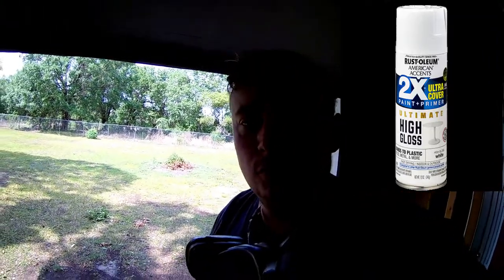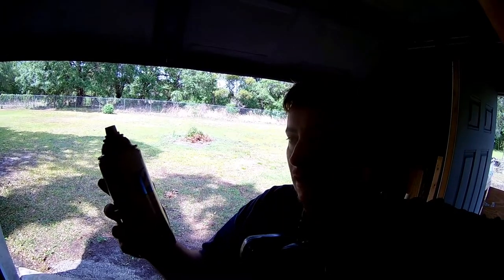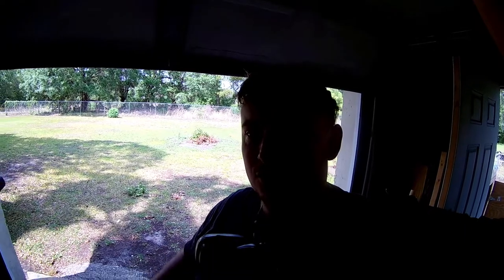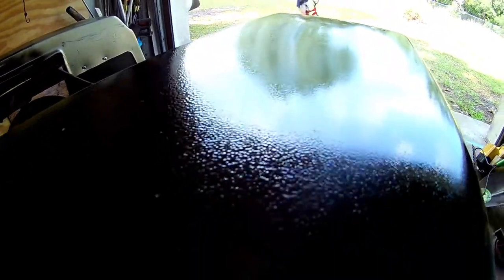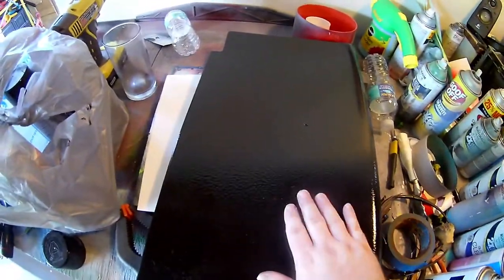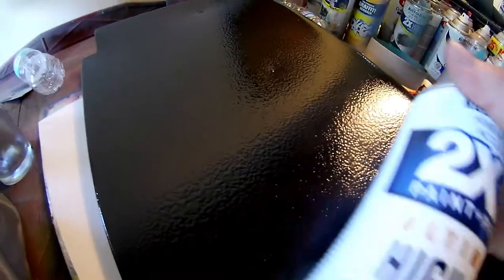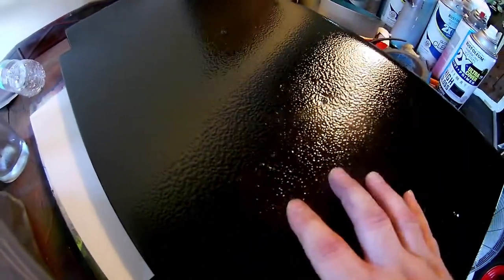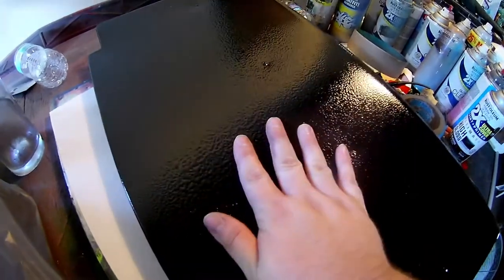Checking out the new Spray Paint in stores / review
new rustoleum Spray paint in stores claims to be the ultra high gloss paint and primer so i had to see for myself if it was true. it is in fact a ultra high gloss paint and primer. it went on our golf cart smooth and dried to the touch fast and the shell of a golf cart can be fussy when it comes to paint staying on it but this paint isnt coming off. can not wait to try it with some paintings.

check out the paint in a store near you. i can only imagine all the great uses for this paint in your next project.